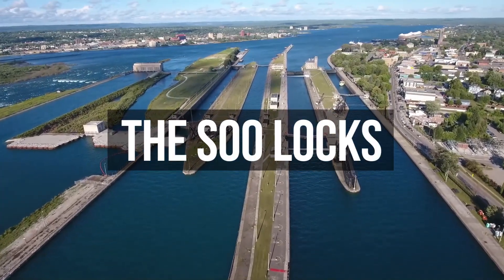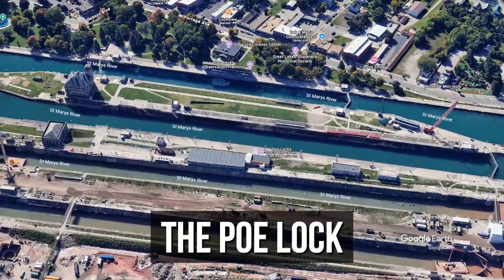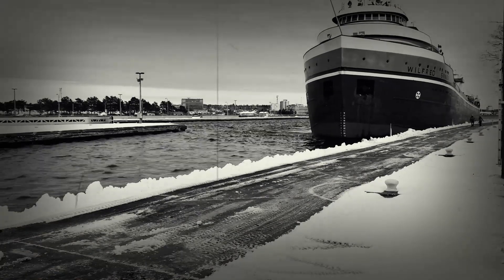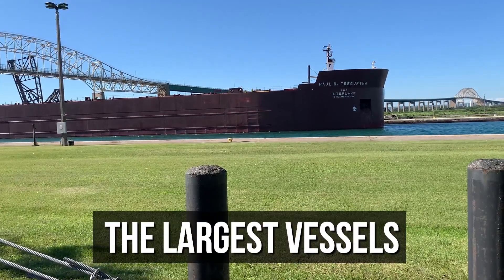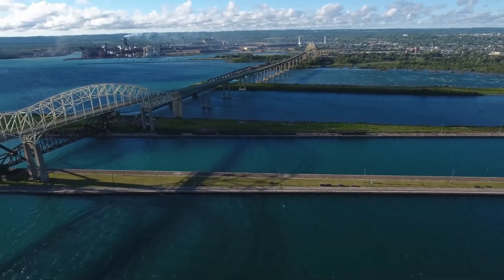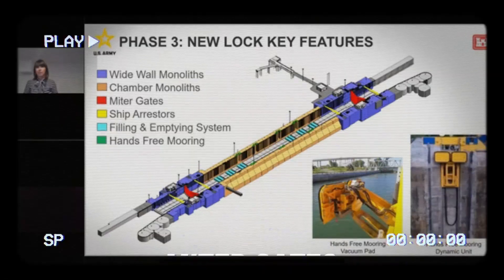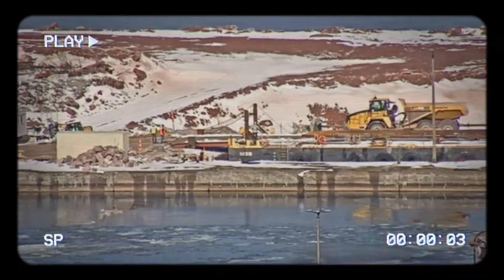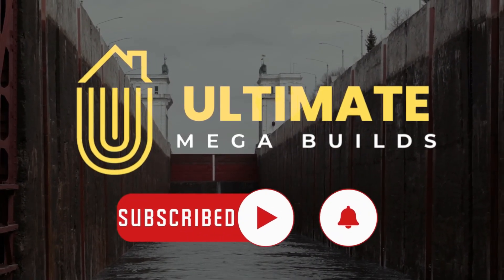New Mega Project Will Save America From a $1.1 Trillion Economic Disaster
🚢 The Soo Locks: Safeguarding U.S. Trade & Economy 🚢 The Soo Locks, located in Sault Ste. Marie, Michigan, act like water elevators for ships, helping them navigate a 21-ft drop between Lake Superior and the lower Great Lakes. Handling over 75 million tons of cargo annually, they're vital for industries like steel that rely on iron ore shipments. ⛏️⚙️

However, with aging infrastructure, the Soo Locks face challenges. A 6-month shutdown of the critical Poe Lock could trigger a $1.1 trillion economic loss and 11 million job cuts nationwide. That's why a $3.3 billion mega-project is underway to build a new lock, enhancing capacity and securing the future of U.S. trade. 📦🚢

With modern upgrades like hands-free mooring systems and miter gates, this project is not only a logistical necessity but also a matter of national security. The Soo Locks are poised to transform U.S. shipping and prevent economic disaster. 💼🌊

Do you think this new lock will secure America's trade future? 🔔💬

⏰CHAPTERS⏰
0:00 THE SOO LOCKS.
1:00 TWO MAIN LOCKS.
2:30 THIS ENDEAVOR WAS CUT SHORT DURING THE WAR OF 1812.
3:20 THE DAVIS LOCK.
5:27 THIS PROJECT IS MASSIVE.
6:50 MITER GATES.